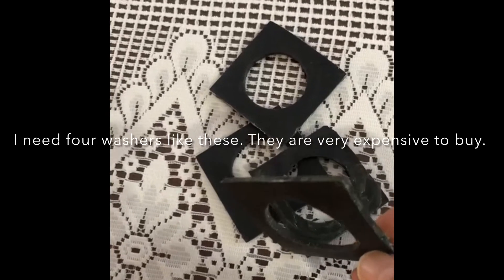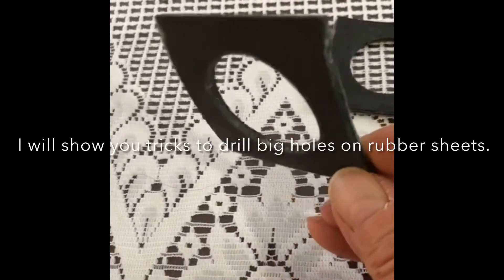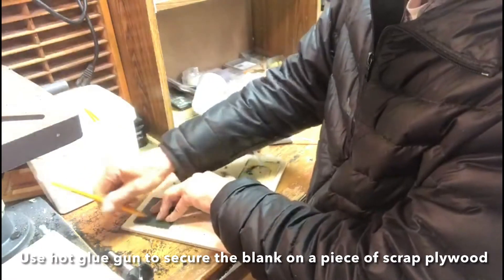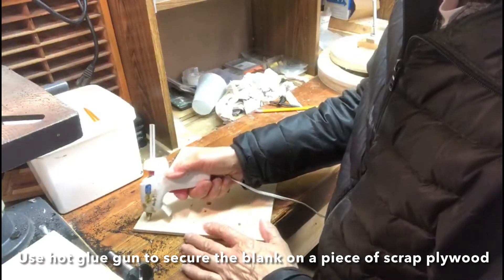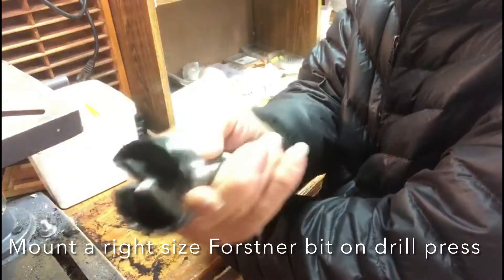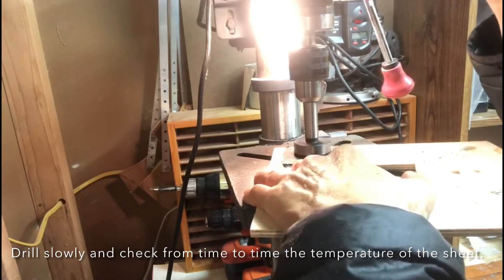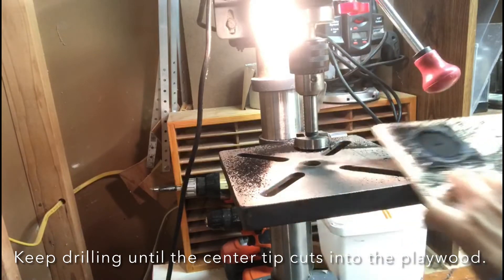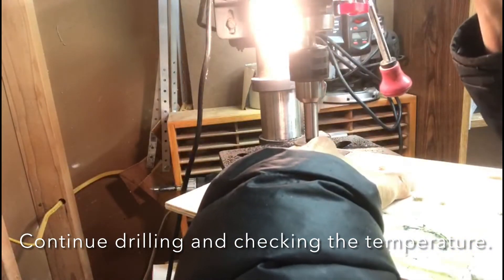Make Large Rubber Washer on Your Own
Large rubber washers are expensive to buy. Also rubber is soft and there is almost no way you drill holes on rubber sheet. In this video I will show you tricks to drill large holes with drill press on rubber sheet so you can make washers on your own.